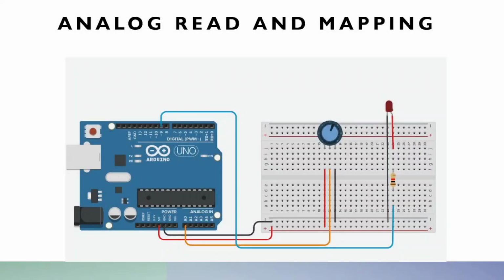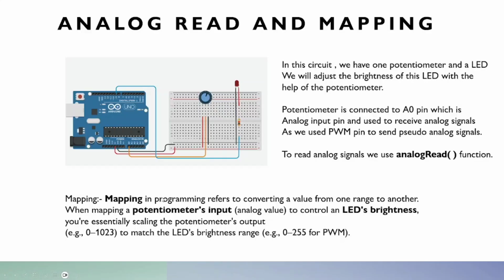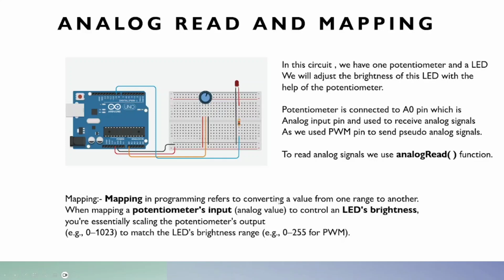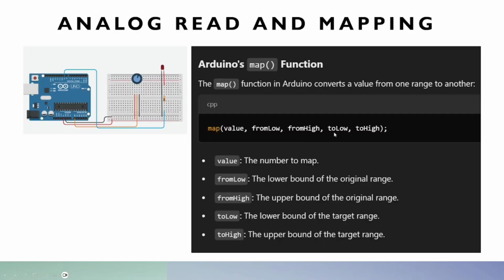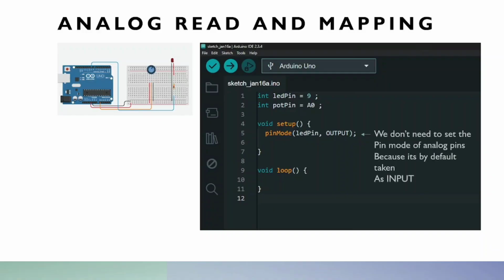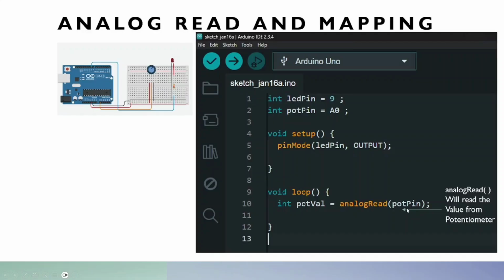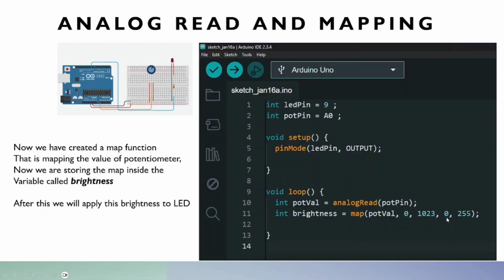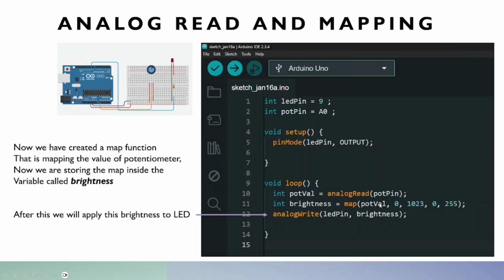CODING PART 4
The video explains how to use an Arduino-like microcontroller to control an LED's brightness using a potentiometer, a device similar to a dimmer switch. It details the circuit setup, noting that the potentiometer is connected to an analog input pin (A0) to read its variable resistance, which outputs values ranging from 0 to 1,023. To adjust the LED's brightness, which uses a Pulse Width Modulation (PWM) signal ranging from 0 to 255, the programming employs a crucial function called mapping. This mapping function scales the potentiometer's wide input range to match the LED's narrower output range, ensuring that turning the potentiometer smoothly adjusts the LED's brightness from off (0) to maximum intensity (255). The explanation concludes by reviewing the necessary code structure, which uses the analogRead function to get the potentiometer's value and the analogWrite function to apply the scaled brightness value to the LED pin.